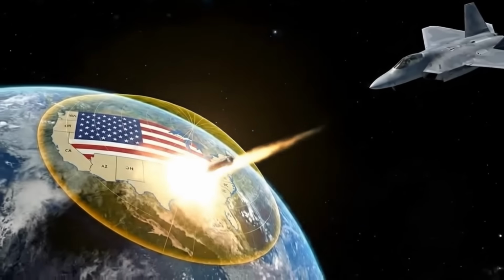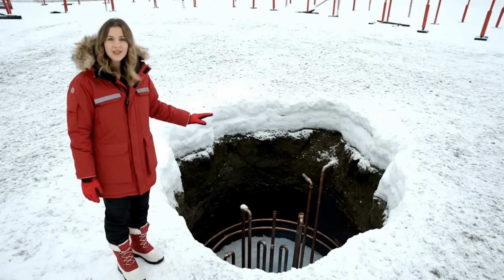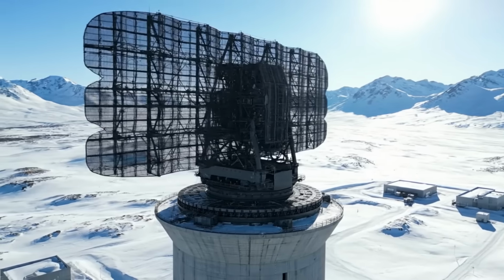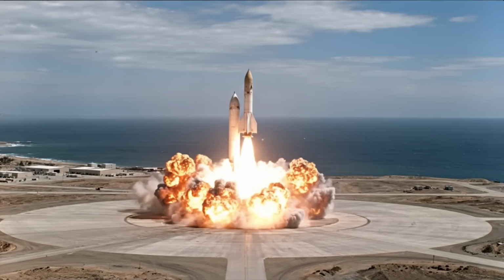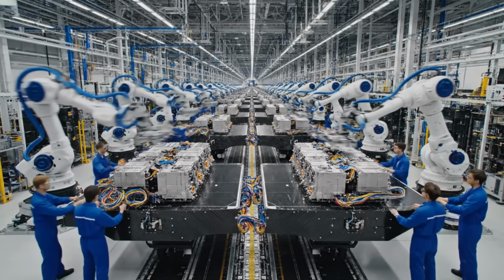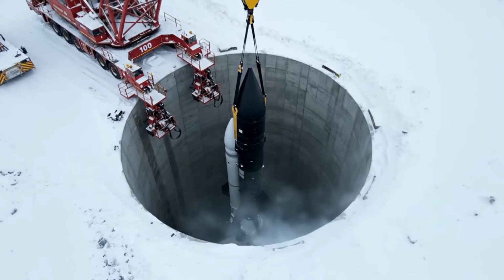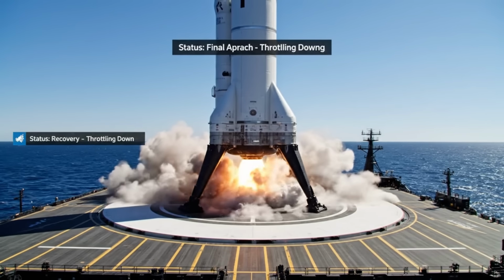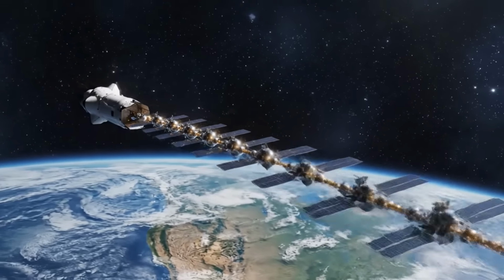How America is Building the $175B GOLDEN DOME Shield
The USA is building one of the most ambitious megaprojects in history: the $175 billion "Project Golden Dome," a mission to create a planetary defense shield.

This documentary goes inside the global effort—from hard construction in the arctic to high-speed satellite manufacturing at SpaceX. We uncover how two worlds of engineering are working as one to forge this next-generation shield.

Inside, you will discover:

The monumental effort to build the shield's powerful radar "eyes."
SpaceX's revolutionary assembly line for over 1,000 Starshield satellites.
The relentless launch campaign to deploy the satellite network.